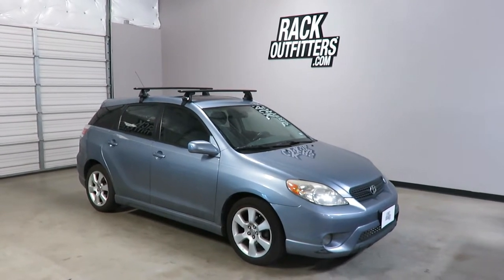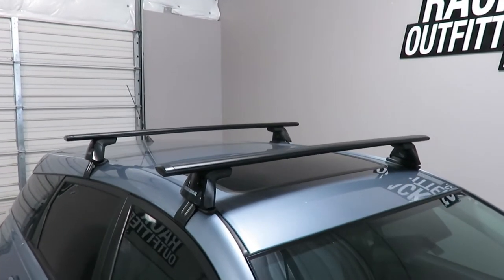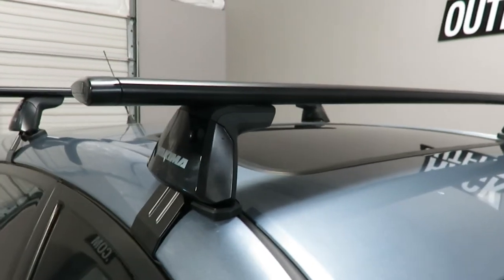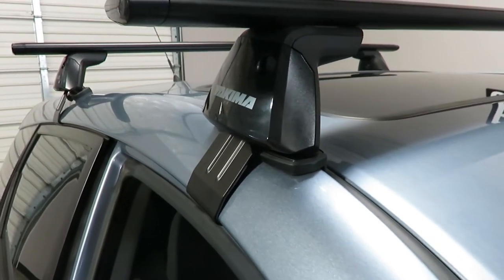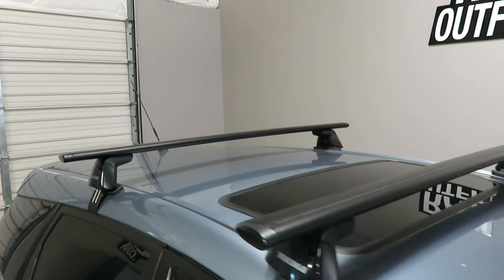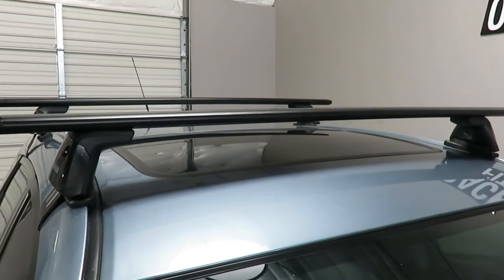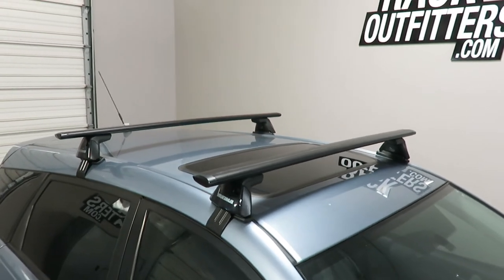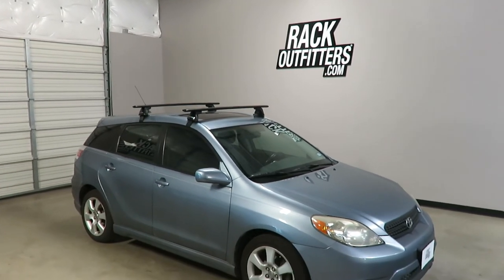2004-2009 Toyota Matrix with Yakima BaseLine Jetstream Roof Rack Crossbars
This is a complete multi-purpose base roof rack for the Toyota Matrix 5 Door with a bare or "normal" roof from 2004 to 2009. Includes models equipped with a sunroof.

The Yakima BaseLine Towers architecture uses a bi-axial DropHook clip motion to secure the clip to the roof and a BarBed design to adapt to the curved styling of modern vehicle roof lines. This means the pitch of the bar and the toe angle of the towers can all be adjusted to better match the contour a vehicle's roofline.

Yakima JetStream load bars are strong, quiet and aerodynamic providing maximum capacity, no whistling or howling and low wind drag. The aluminum BoxBeam construction has a dedicated slot for tower attachment and a separate t-slot track for mounting certain carriers.

The Yakima BaseClips are specifically engineered for a vehicle and has protective rubber pads which attach to the base of the BaseLine Towers and rest directly on the roof. Custom formed thin, metal brackets with rubber contact patches grip to the edge of the door frame.

The weight capacity for this base roof rack is 165 pounds evenly distributed. The load bar length is 50 inches. Distance from the front load bar to the rear is 32 inches, center to center.  Use the links below for complete details on each individual component and installation instructions.

What's Included
Quantity Description and Instructions Part Number
 1 Yakima BaseLine Towers - Set of 4 [+] 8000146
 1 Yakima JetStream 50 Inch Load Bar - Set of 2 [+] 8000425
 1 Yakima FRONT BaseClip Set BC139 - Set of 2 [+] 8006139
 1 Yakima REAR BaseClip Set BC178 - Set of 2 [+] 8006178

TRUSTWORTHY TRANSACTIONS
- 30 DAY RETURNS and NO RETURN FEES (others charge 10-20%)

QUESTIONS: Our live, Austin-based experts can help.
- Phone Hours: 10AM-6PM CT Mon-Sat
- Austin: 512-441-RACK (7225)
- Toll-Free: 866-441-RACK (7225)

Rack Outfitters
6006 E Ben White Blvd
Suite 300